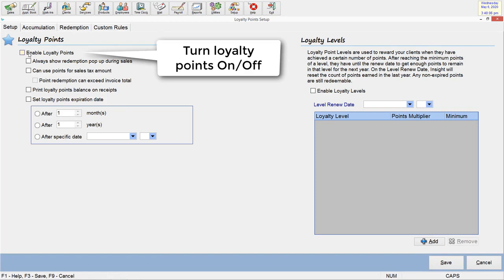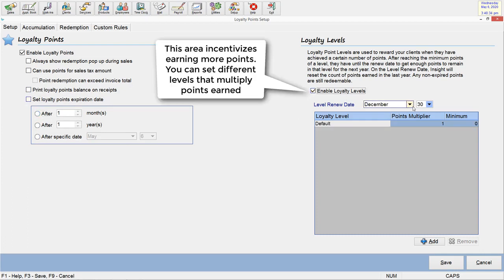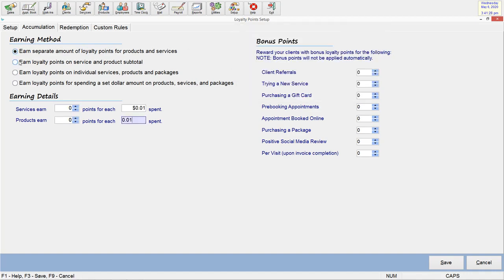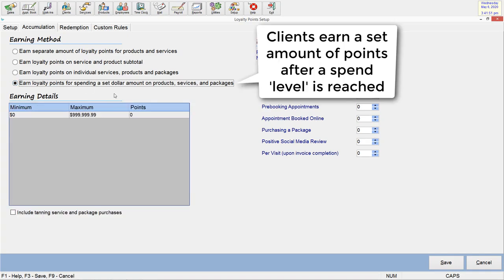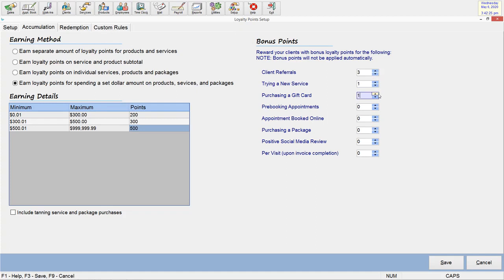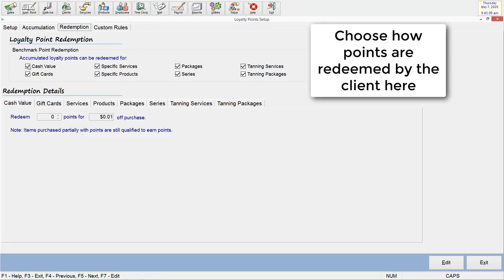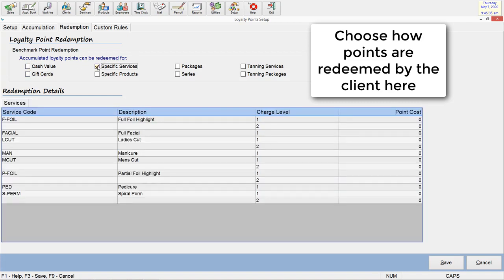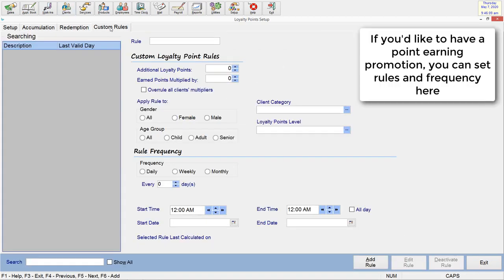How to set up loyalty points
A tutorial on how to set up loyalty points in the Insight Salon & Spa Software. Would you like us to create a tutorial you don't see on our channel?